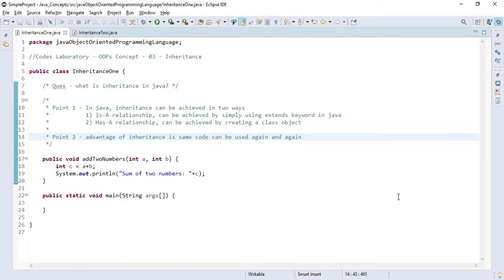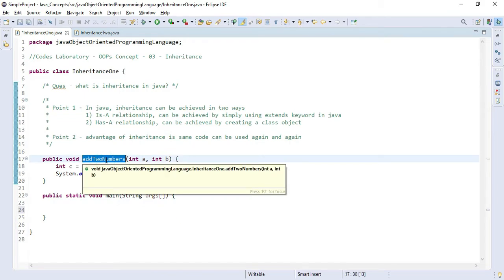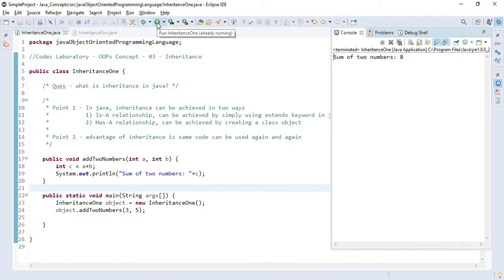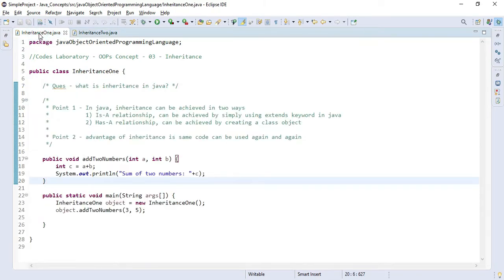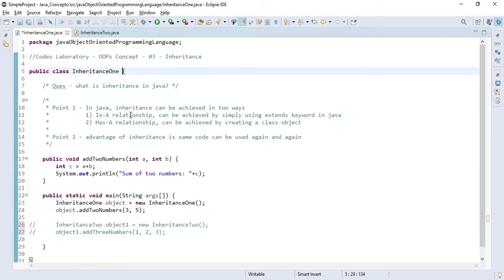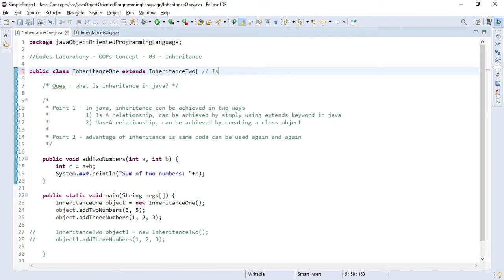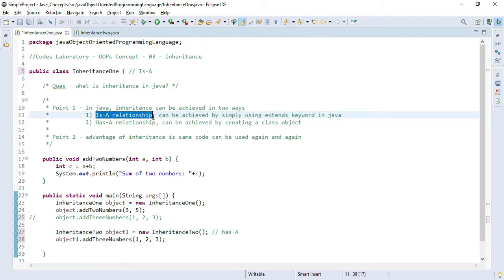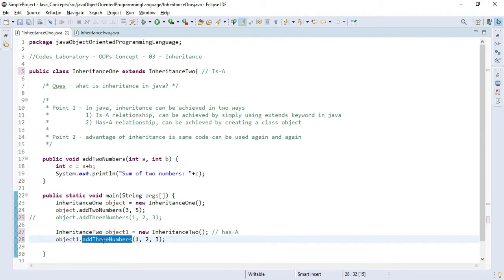Java OOPS | 03 | Inheritance in Java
Explained inheritance concept of java with the help of java program.